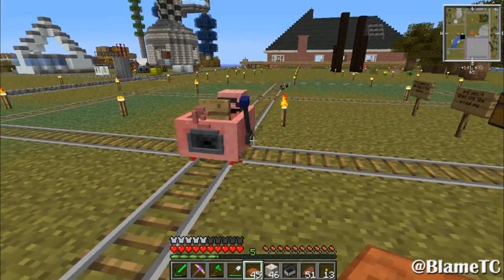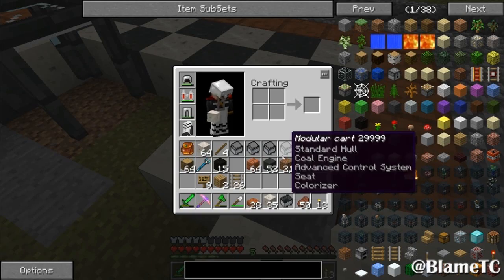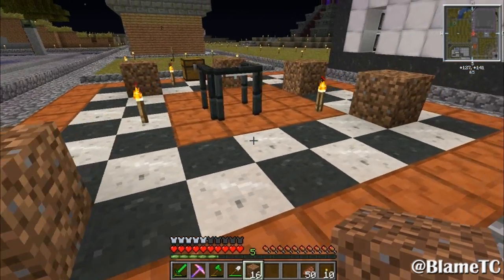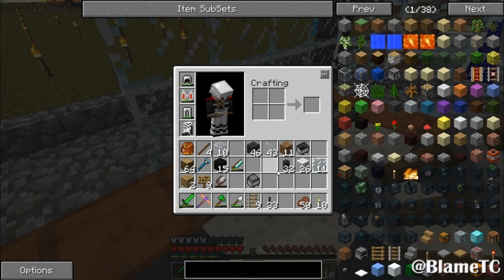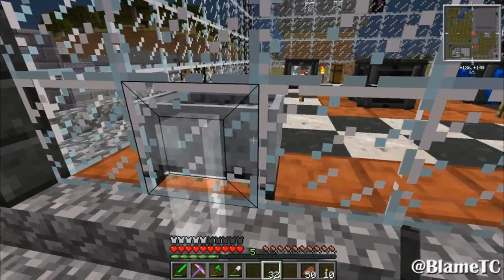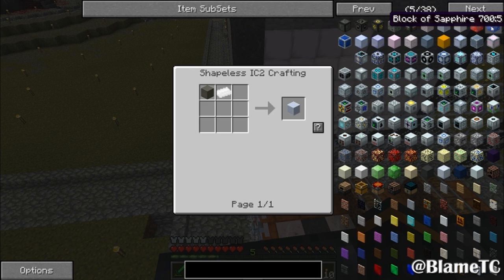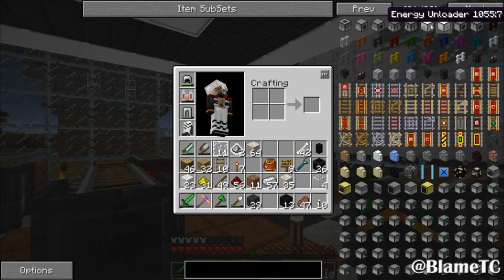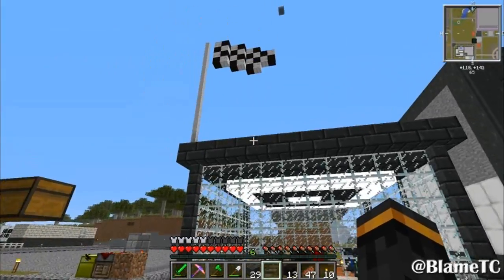Mindcrack Taming the Beast Ep 23: Cart dealership